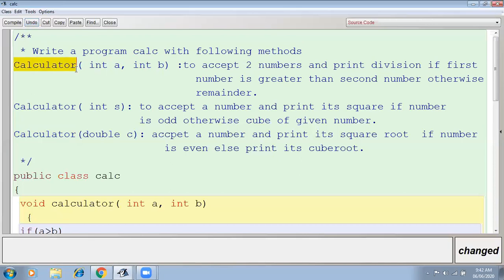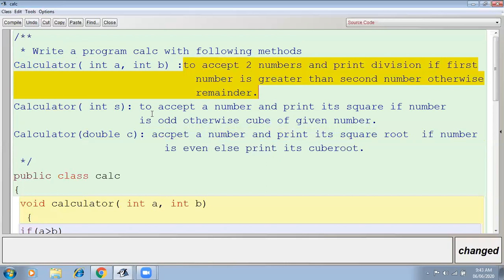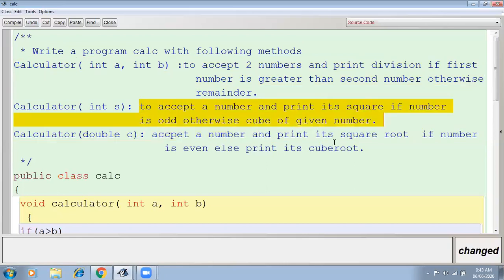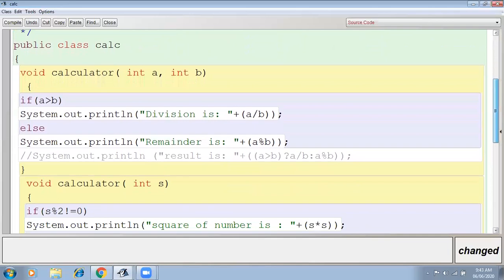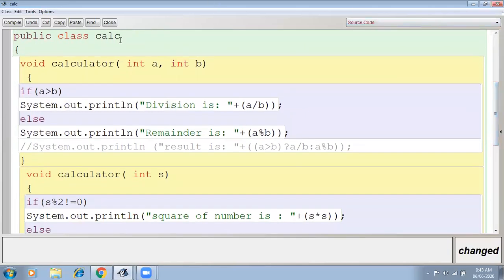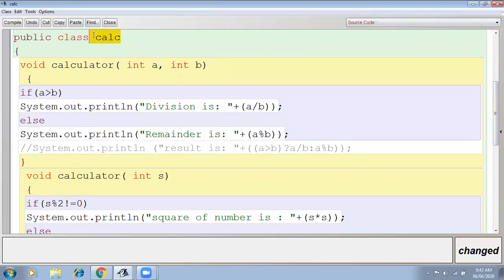function overloading program (Question is given in description)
Write a program calc with following methods
Calculator( int a, int b) :to accept 2 numbers and print division if first
                             number is greater than second number otherwise
                             remainder.
Calculator( int s): to accept a number and print its square if number
                    is odd otherwise cube of given number.
Calculator(double c): accpet a number and print its square root  if number
                        is even else print its cuberoot.